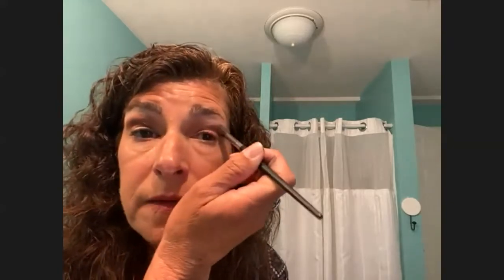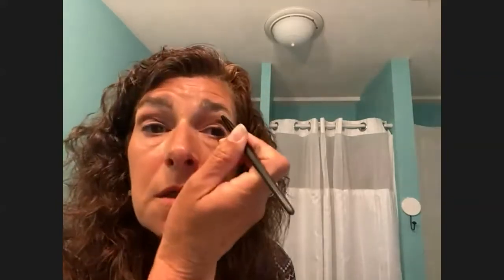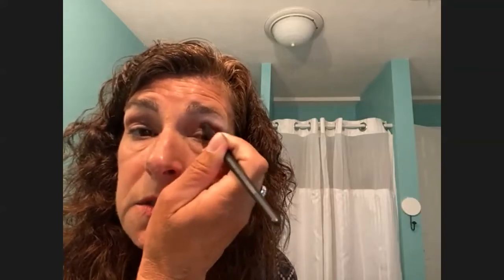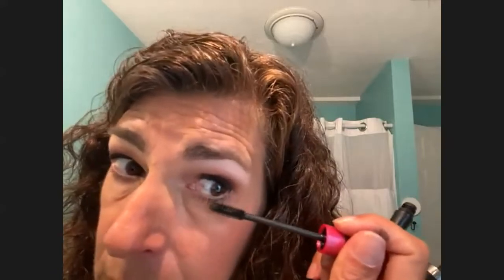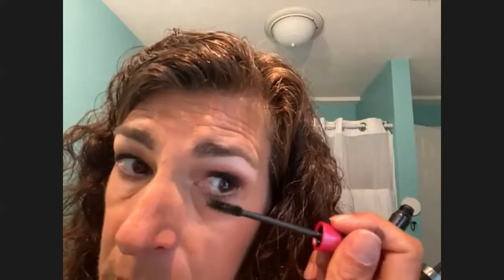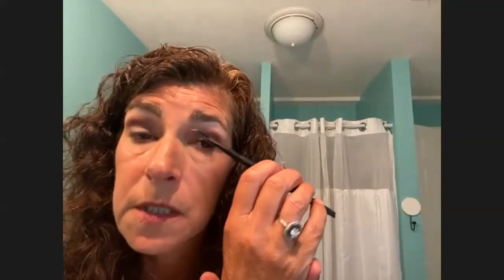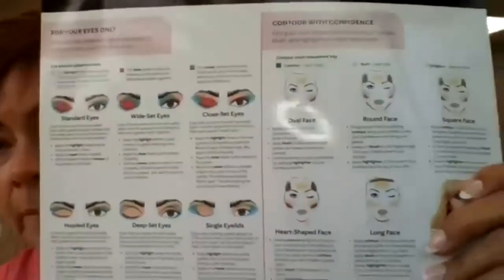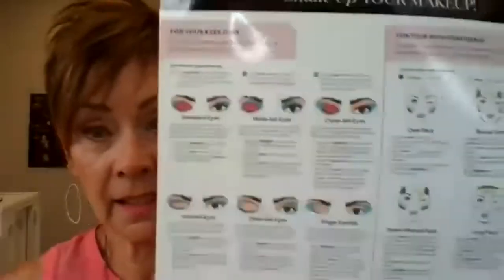Let's Face it! -Eye deas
Tips and Glamour application techniques